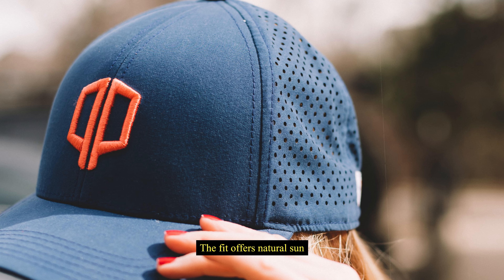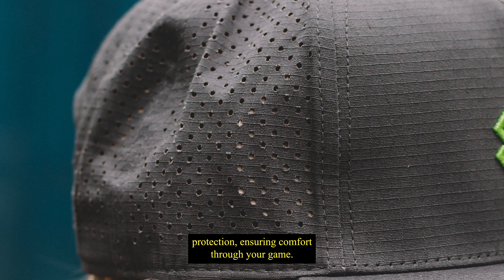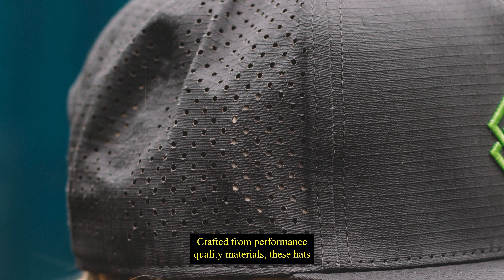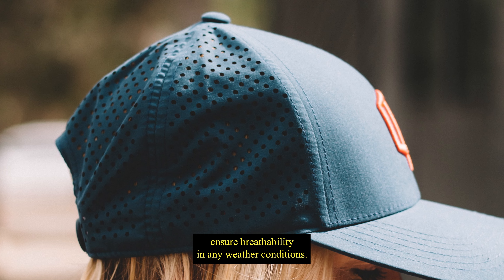*6 Panel Golf Hat*: Best Custom Branded Workout Gear / Activewear by Anthem Branding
Are you on the hunt for the perfect branded merchandise that combines style and performance? Look no further than our latest video, where we dive deep into the world of 6 panel golf hats!

In this video, we explore how the unique combination of performance style materials and exceptional breathability makes 6 panel golf hats an absolute must-have for any brand looking to make a statement. Whether you're a business owner looking to create eye-catching promotional items or a golf enthusiast wanting to up your fashion game on the course, these hats are the answer.

Performance-Style Materials: Discover the advanced fabrics used in these hats that not only provide a premium look and feel but also offer durability and comfort, ensuring they'll stand the test of time.

Unmatched Breathability: Learn how the innovative design of 6-panel golf hats enhances airflow, keeping you cool and comfortable even in the hottest weather conditions. Say goodbye to sweat and discomfort!

Versatile Style: See how these hats effortlessly blend style and functionality, making them the perfect canvas for branding. Whether you want to add your logo, slogan, or artwork, these hats will make your brand shine.

Join us as we showcase the versatility, comfort, and style of 6 panel golf hats and discover why they are the ideal choice for branded merchandise.

About Anthem Branding
Anthem Branding is a creative agency based in Boulder, Colorado that specializes in promotional products, custom merchandise, branding, and design. Since 2006, we have been focused on the role of touch in brand interaction, believing that the strength of a brand lies not only in its appearance but also in how it feels. Our values revolve around creativity, collaboration, evolution, excellence, character, trust, community, and adventure. Our capabilities range from custom merchandise and branding design to product labeling and packaging design. Anthem Branding partners with forward-thinking companies looking for expert guidance to enhance their brand experience through touch and emotional connections with consumers.